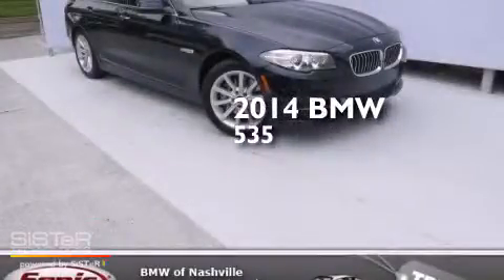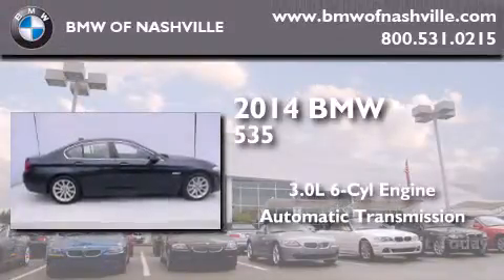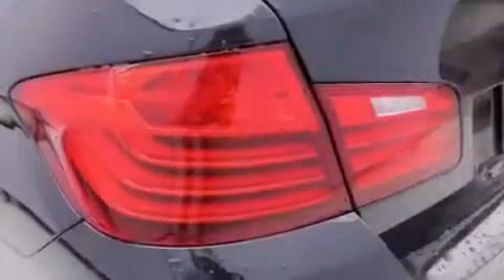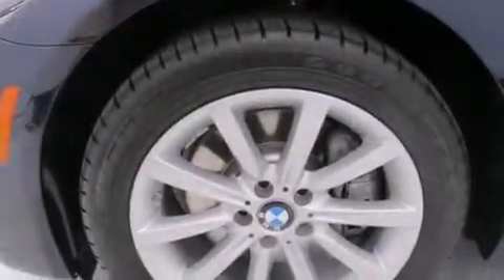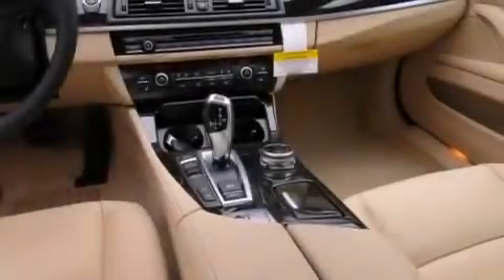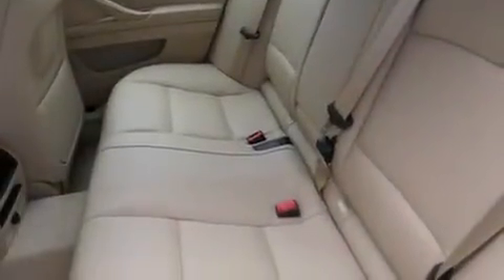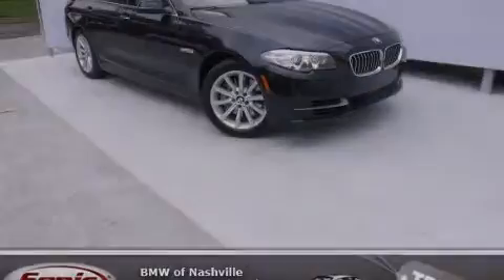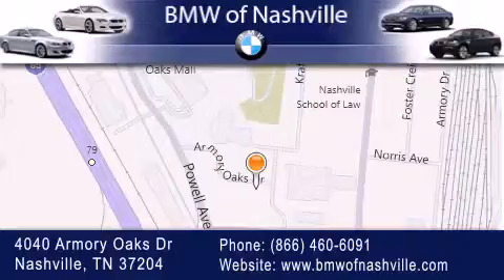2014 BMW 535i Nashville TN 37204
We've been honored to serve the Nashville TN area , we promise that your experience at our dealership will exceed your expectations ! Year : 2014 Make : BMW Model : 535i Engine : 3.0L I-6 cyl Trans . : 8 speed automatic Exterior : Blue Metallic Interior : Venetian Beige BMW of Nashville 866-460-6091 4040 Armory Oaks Drive Nashville , TN 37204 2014 BMW 535i Nashville TN